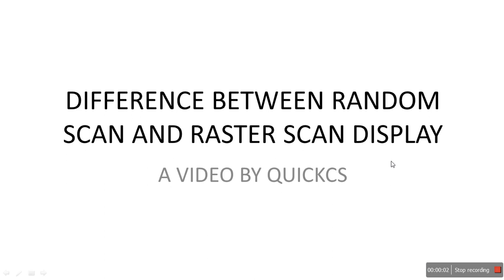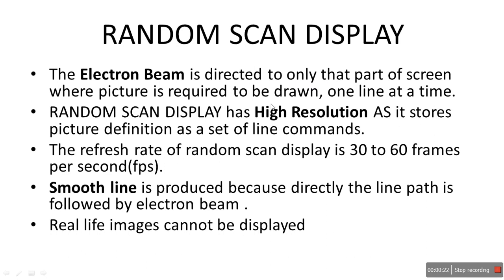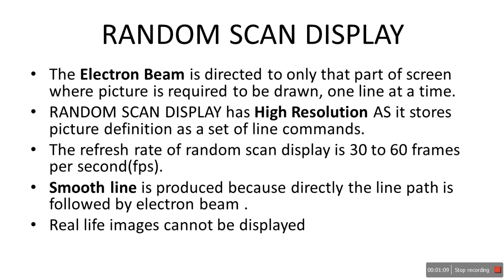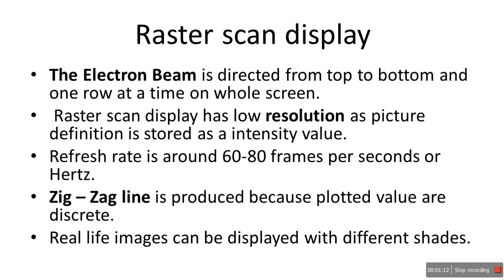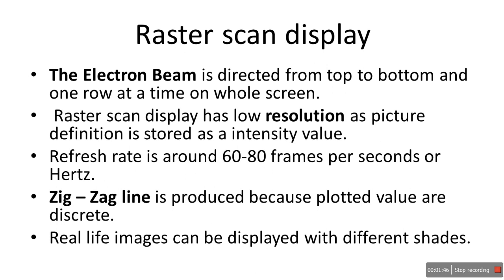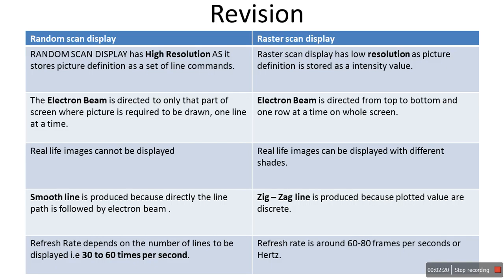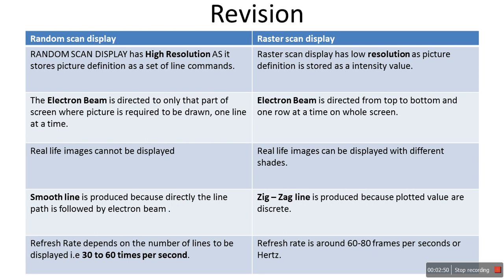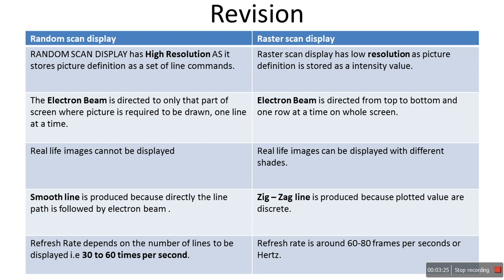Difference between raster scan display and random scan display | raster scan vs random scan display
In this video we will learn about difference between raster scan display and random scan display.
RANDOM SCAN DISPLAY:
The Electron Beam is directed to only that part of screen where picture is required to be drawn, one line at a time.
RANDOM SCAN DISPLAY has High Resolution AS it stores picture definition as a set of line commands.
The refresh rate of random scan display is 30 to 60 frames per second(fps).
Smooth line is produced because directly the line path is followed by electron beam .
Real life images cannot be displayed
Raster scan display:
The Electron Beam is directed from top to bottom and one row at a time on whole screen.
 Raster scan display has low resolution as picture definition is stored as a intensity value.
Refresh rate is around 60-80 frames per seconds or Hertz.
Zig – Zag line is produced because plotted value are discrete.
Real life images can be displayed with different shades.